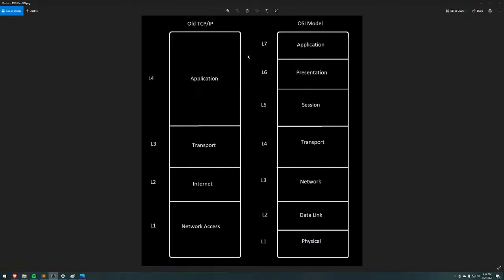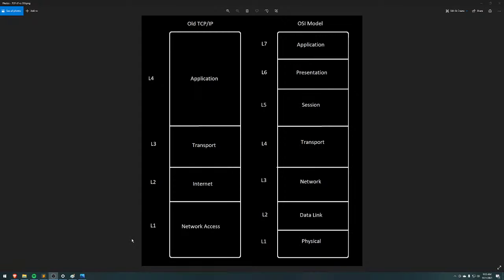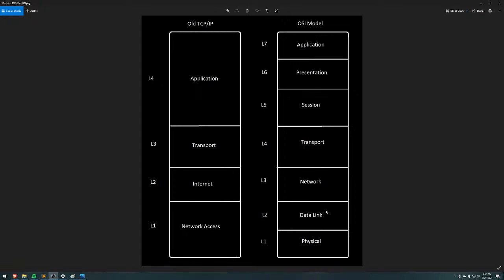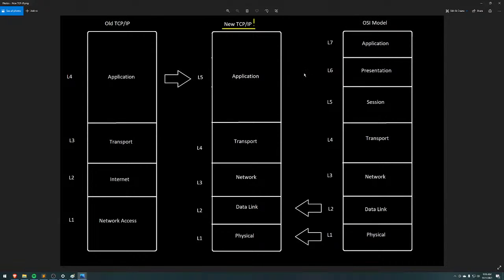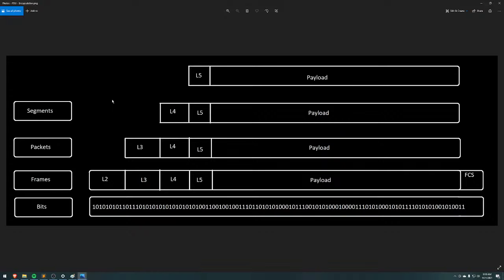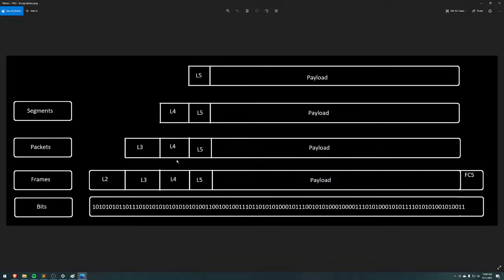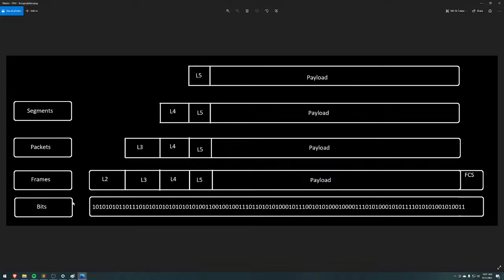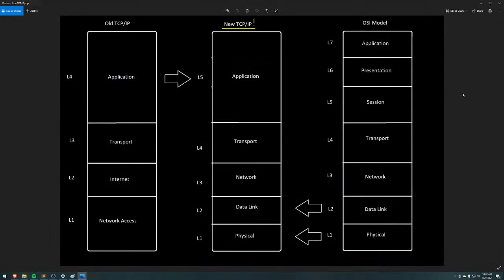LANders Networking Live Stream - TCP/IP & OSI Networking Models, PDU, and Encapsulation